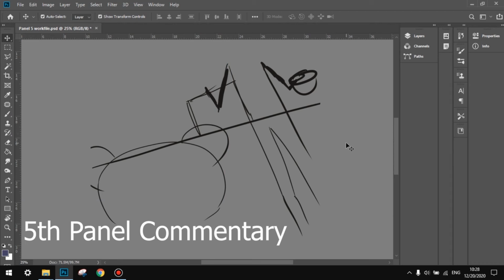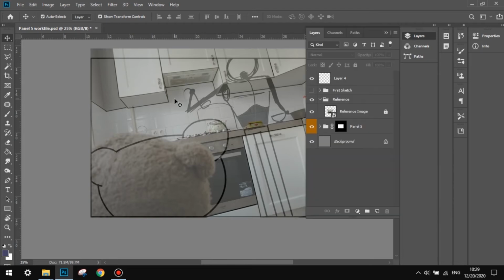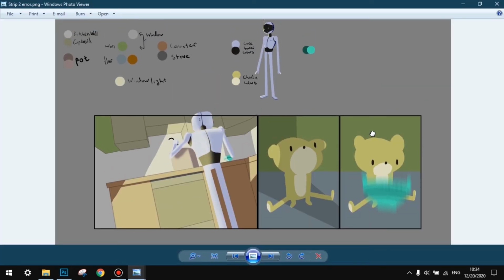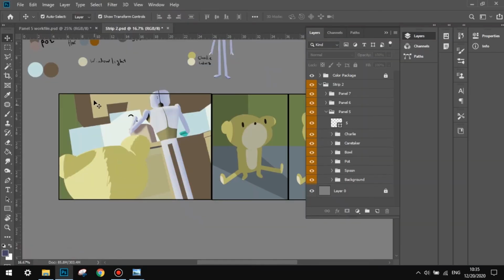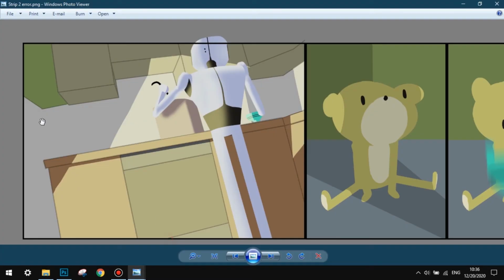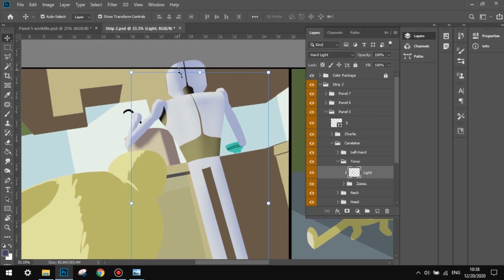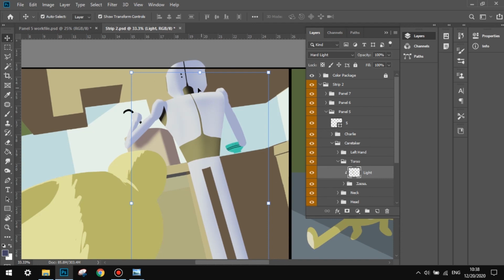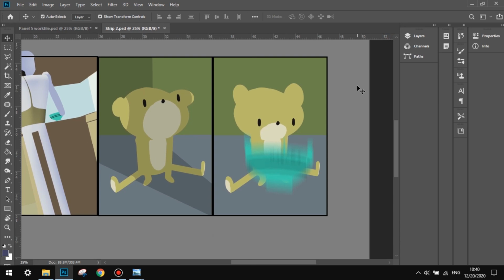2nd Strip Commentary Part 2 out of 4